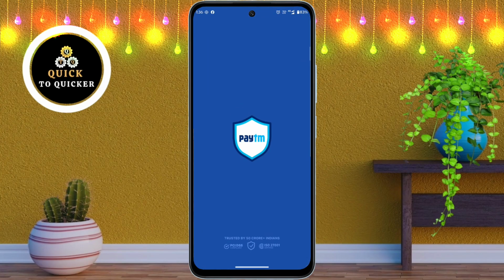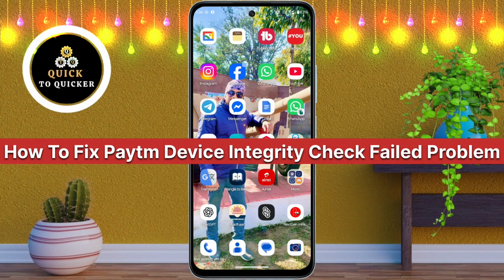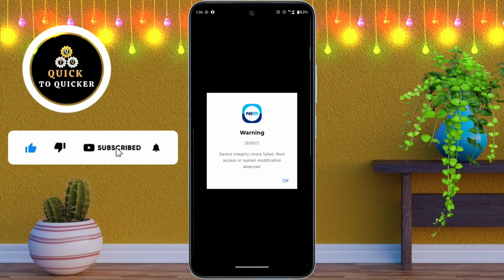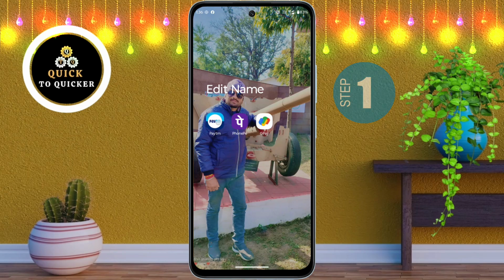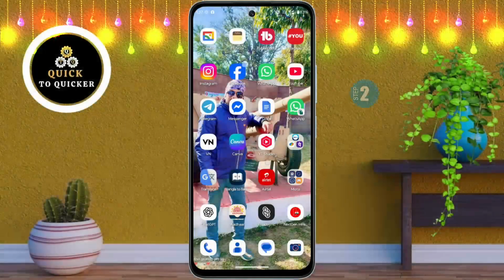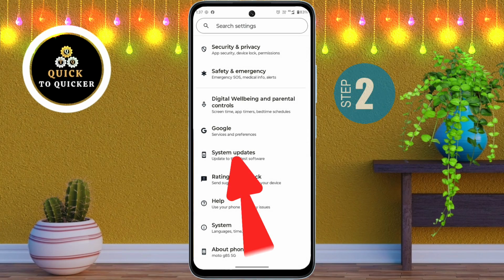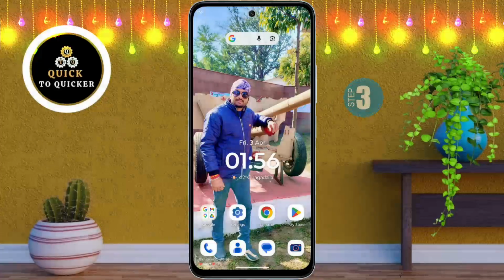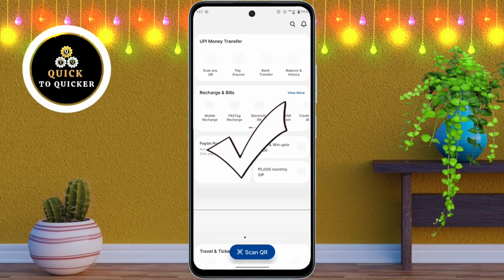Fix Paytm Device Integrity Check Failed Problem | Paytm Not Opening? (Warning 61007)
Fix Paytm Device Integrity Check Failed Problem | Paytm Not Opening? (Warning 61007)- Are you facing “Warning 61007 – Device Integrity Check Failed” while opening Paytm?
In this video, I will show you how to fix the Paytm not opening problem step by step. This error usually happens due to system settings, developer options, or outdated apps.

Follow all the steps carefully to fix the issue quickly.

Cover Topic :-
✔ Fix Paytm Device Integrity Check Failed
✔ Paytm device integrity check failed problem
✔ Paytm warning device integrity check failed
✔ Solve Warning 61007 problem
✔ Paytm not opening solution
✔ Root access or system modification detected

 Easy method (step by step), Watch till the end to fix your problem easily.